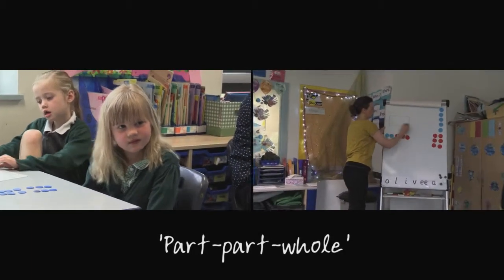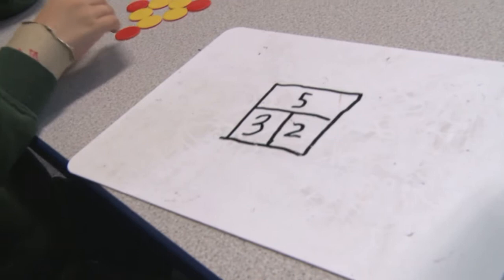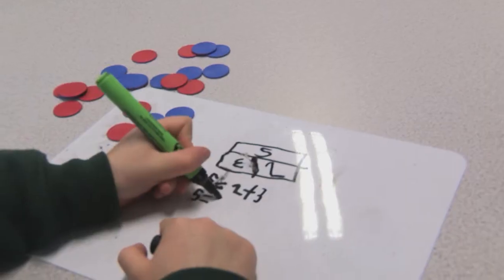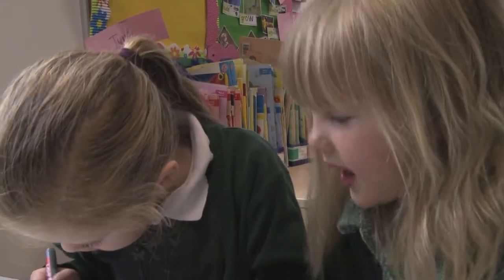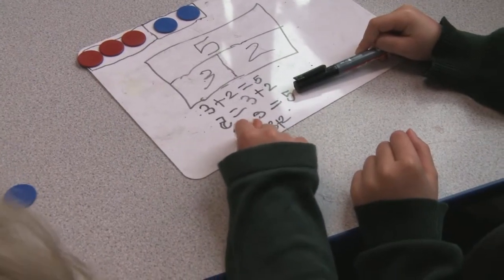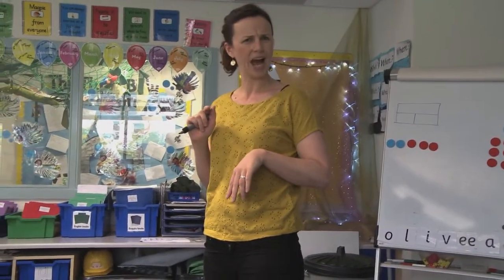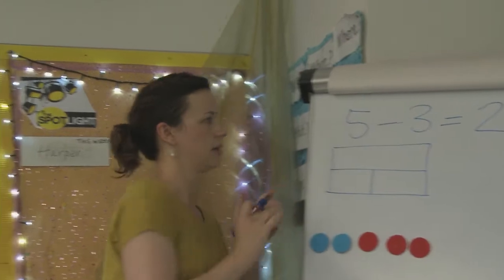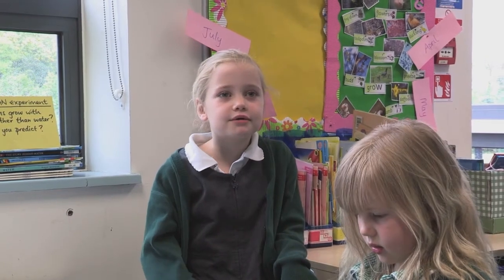‘Part part whole’